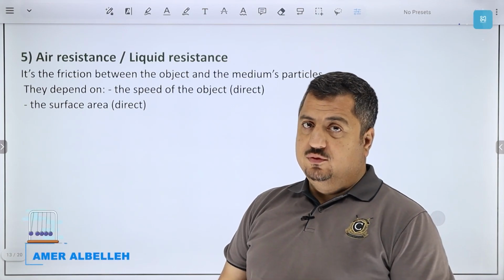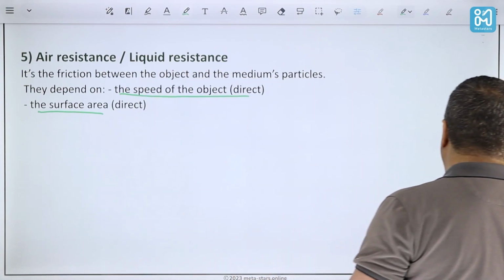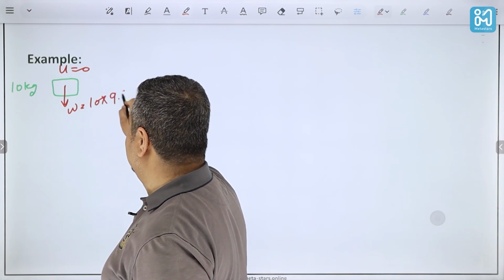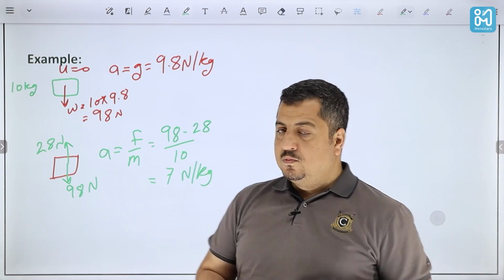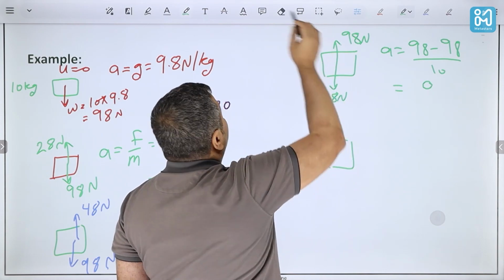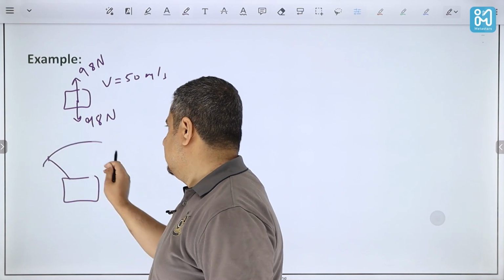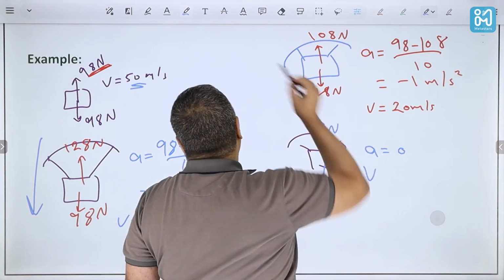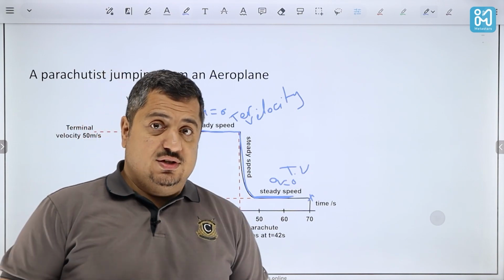Types of forces - Air resistance / Liquid resistance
This video describes the Air and liquid resistance, which is type of forces in physics.
This video related to IGCSE Physics.

👨🏼‍🏫 Teacher: Amer Al belleh